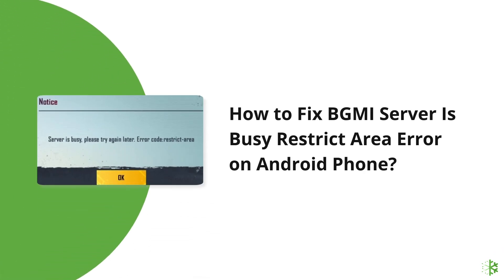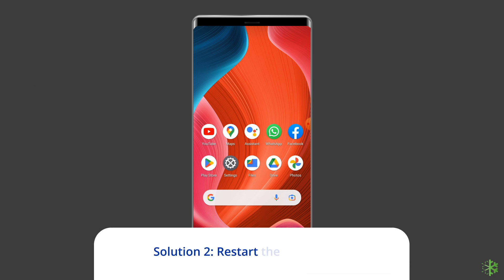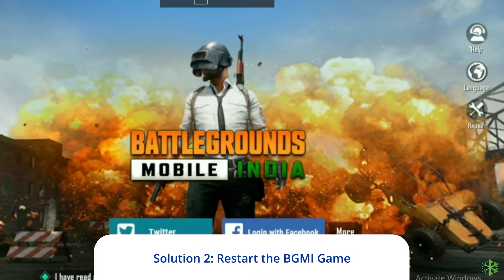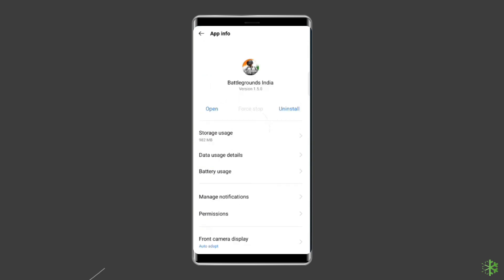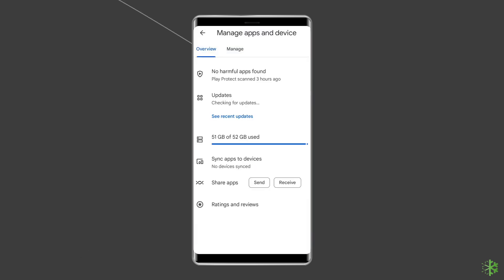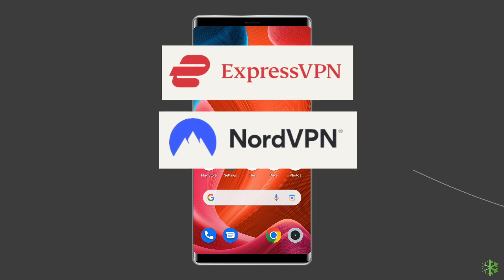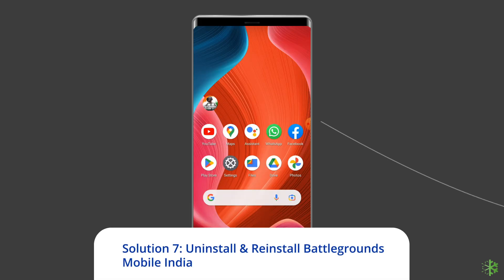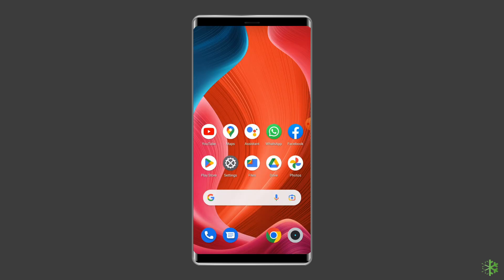BGMI Fixes : Server Is Busy Please Try Again Later Error Code Restrict Area | Android Data Recovery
Are you frustrated with BGMI’s “server is busy please try again later error code restrict area” error? This guide provides straightforward, effective solutions for resolving the error code and bypassing any restrictions that prevent you from enjoying Battlegrounds Mobile India.

Key Moments in Video:

0:00 Intro
0:45 Sol 1- Check Your Internet Connection
1:15 Sol 2- Restart Battlegrounds Mobile India App
1:29 Sol 3- Clear Cache & Data Of BGMI App
2:07 Sol 4- Update Battleground Mobile India App
2:53 Sol 5- Use VPN
3:21 Sol 6- Check Server Status of BGMI
3:21 Sol 7- Uninstall and Reinstall Battleground Mobile India App